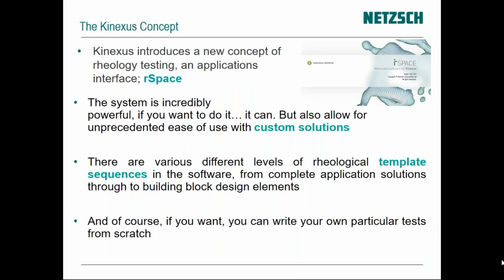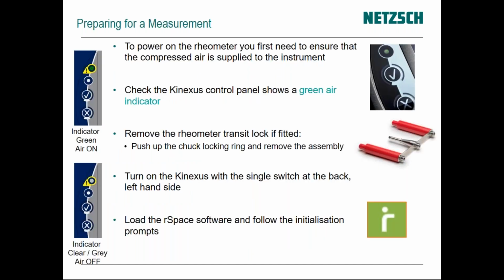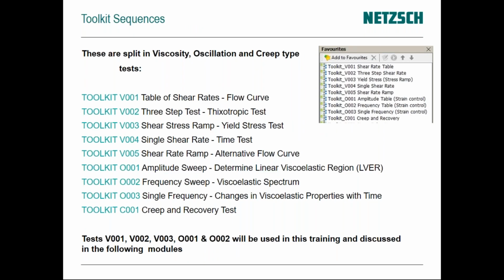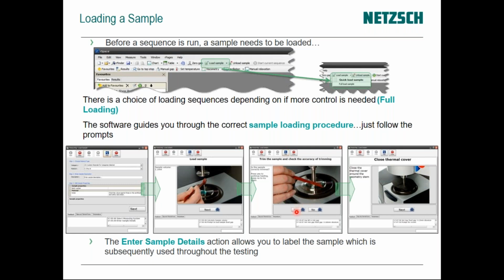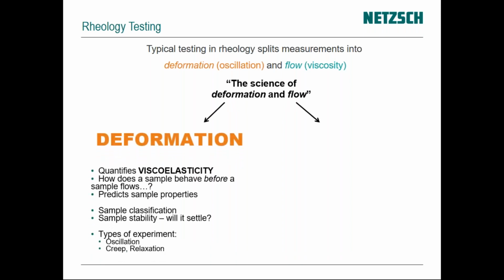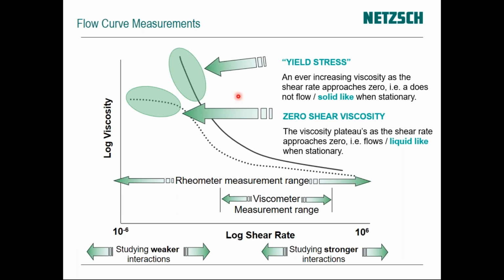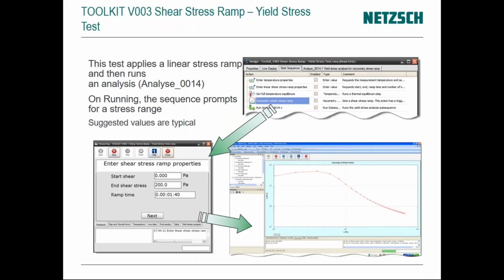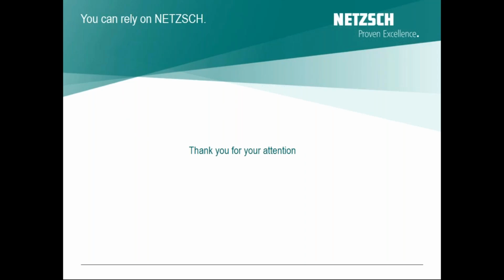NETZSCH Kinexus Rheometer - Software & Viscosity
Training Module 2 - Introduction to the NETZSCH Kinexus Software
Typical viscosity measurements & flow curves